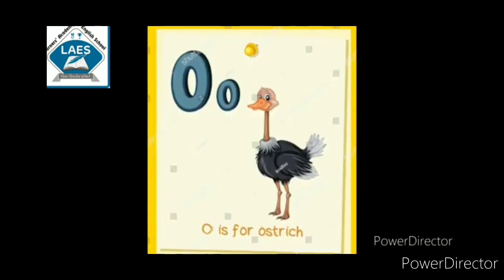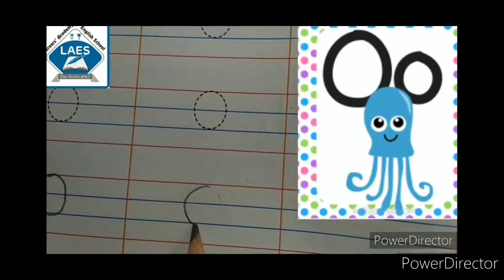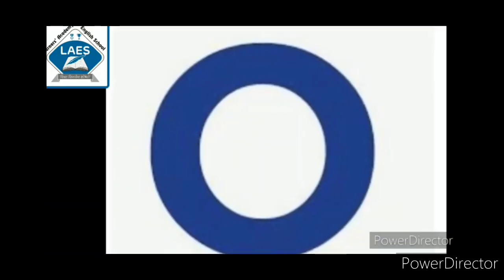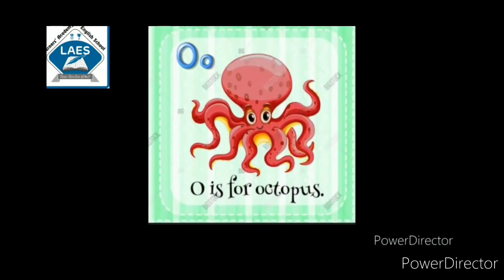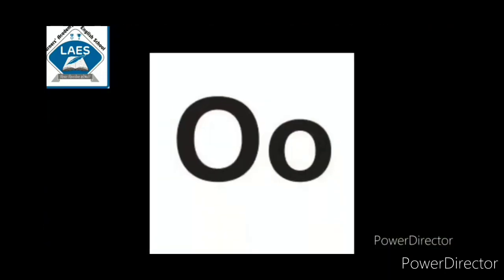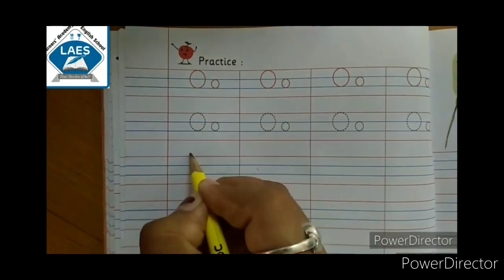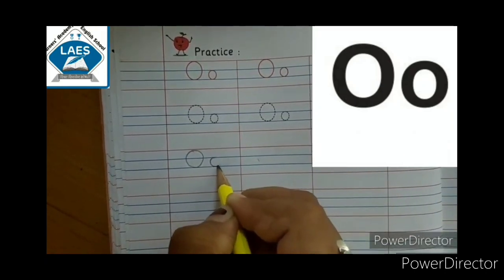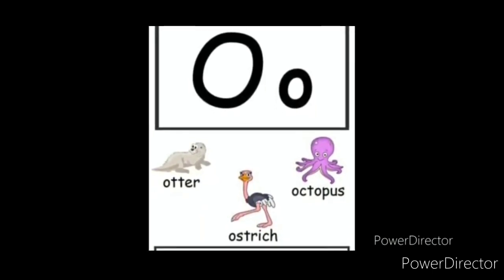Pre Primary English Topic: Capital and Small Letter Oo